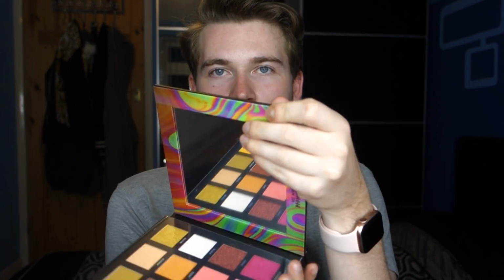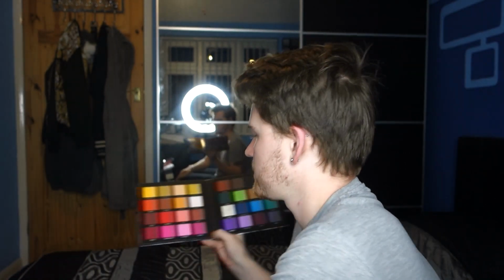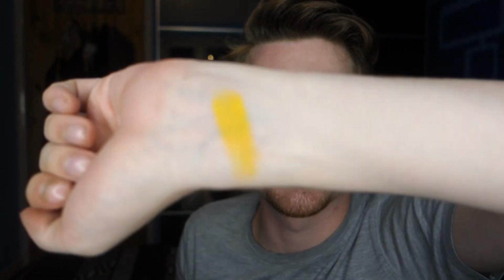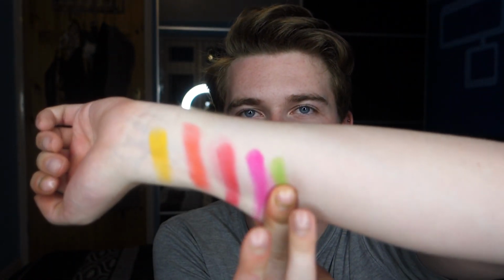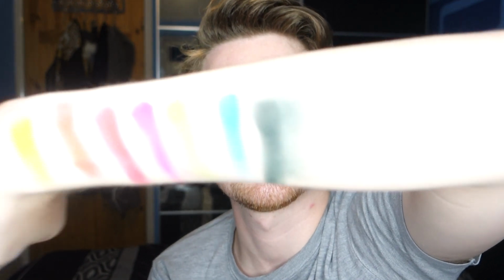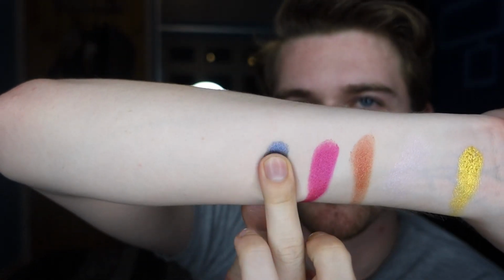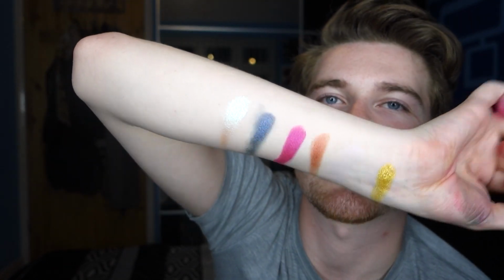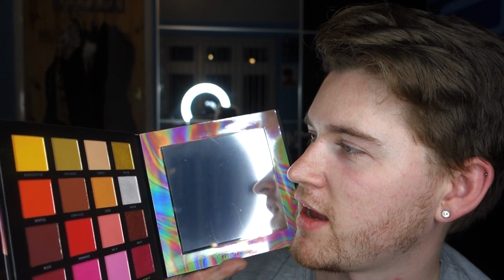Me, Myself & MMMMitchell Palette Unboxing and Swatches! | Face Mask Fridays | RandomJosh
Hey Guys!

I just couldn't hold back and wait to bring this to you guys! It had to come out now! So I was lucky enough to get my hands on the new Beauty Bay and MMMMitchell palette before it had sold out! So many gorgeous shades of pressed pigment, the pay off is so vibrant! Definitely worth the money!

  My Links-